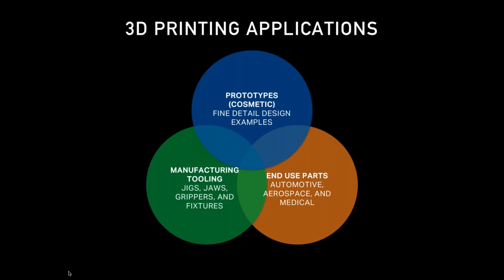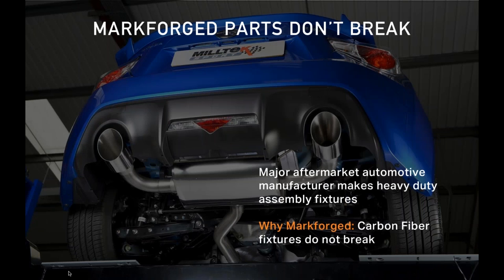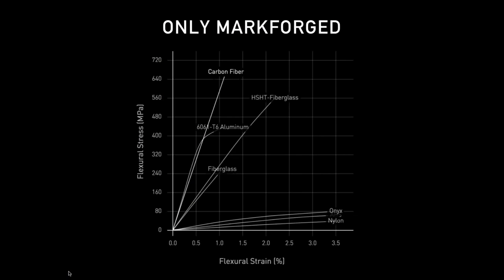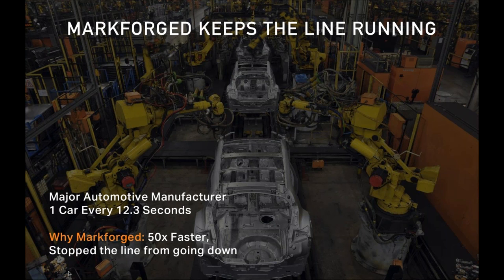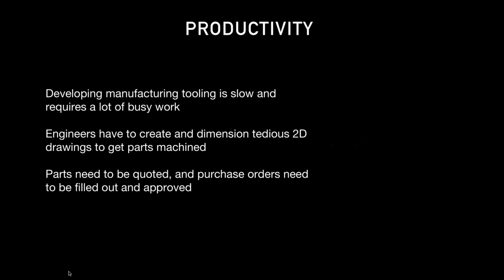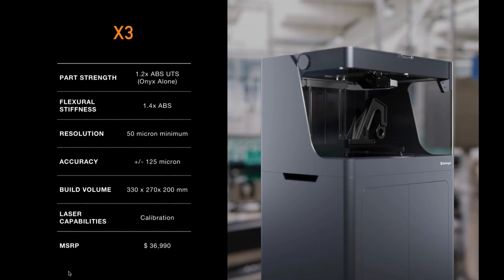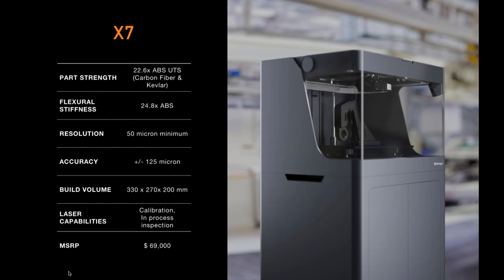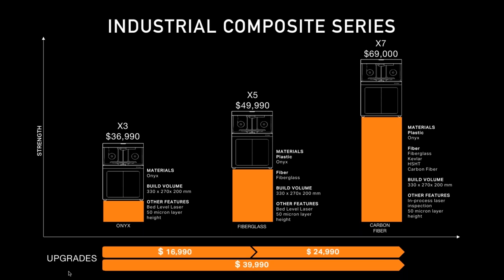Máy in 3D công nghiệp trong danh mục của Markforged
Dòng máy in 3D công nghiệp của Markforged có độ chính xác, tin cậy và độ bền cực tốt; hoàn toàn đáp ứng được những yêu cầu khắt khe trong sản xuất.